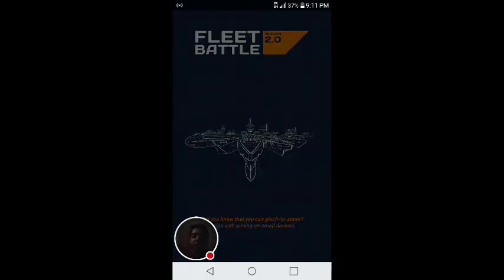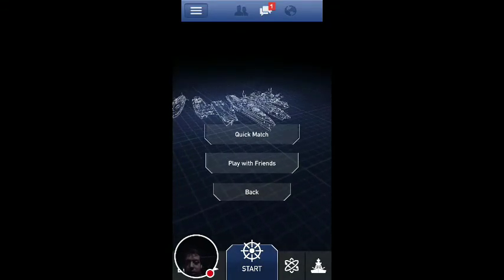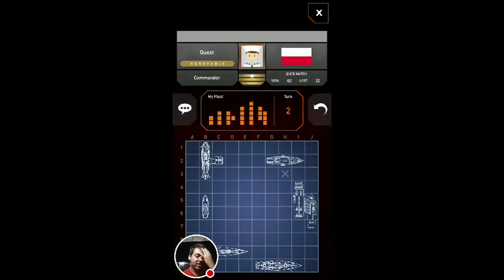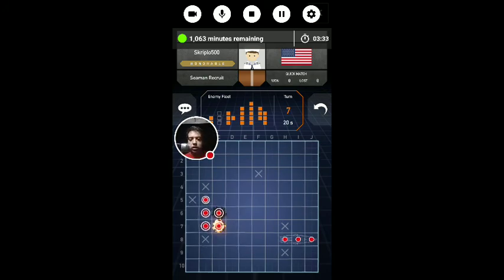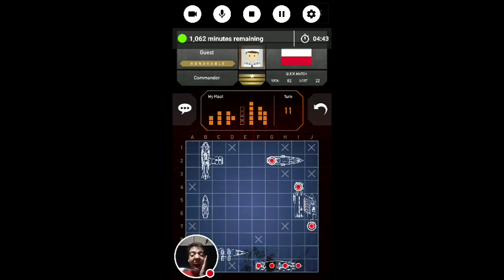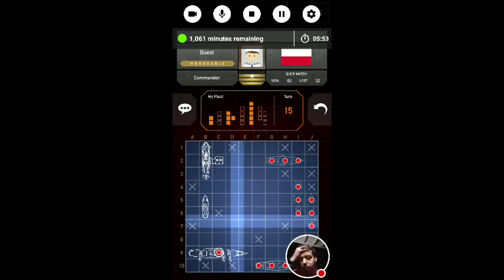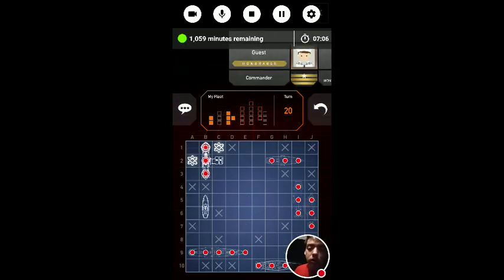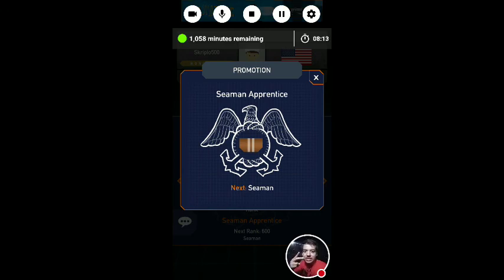My Battleships - Fleet Battle! Destroy Or Sink Trying?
Watch me play Battleships - Fleet Battle! Will I Destroy My Ememy Or Sink Trying